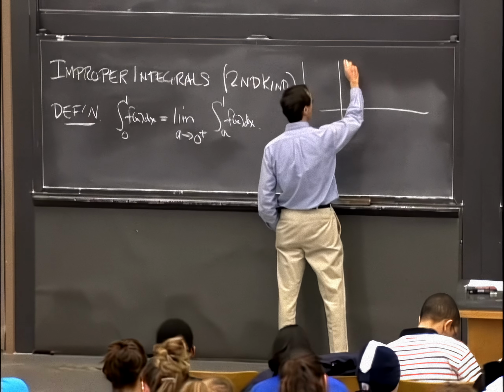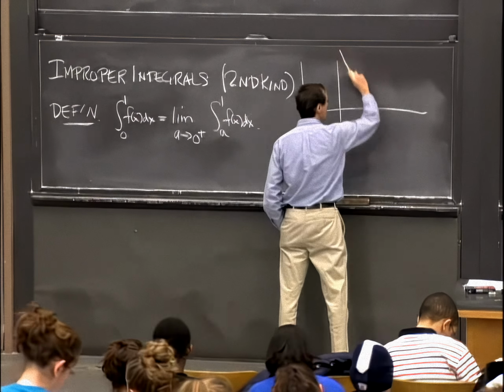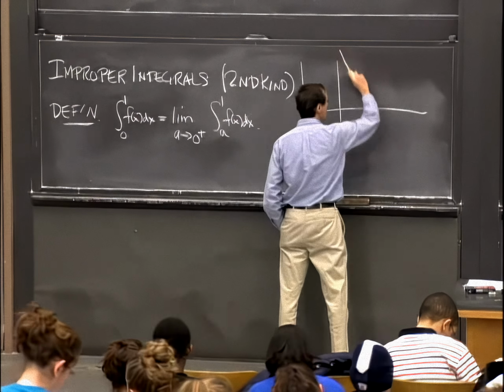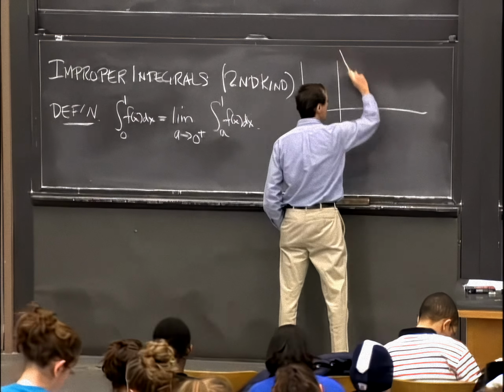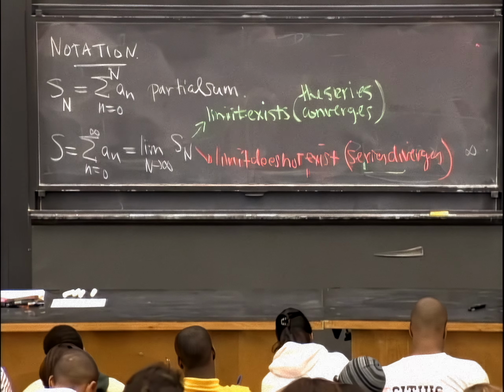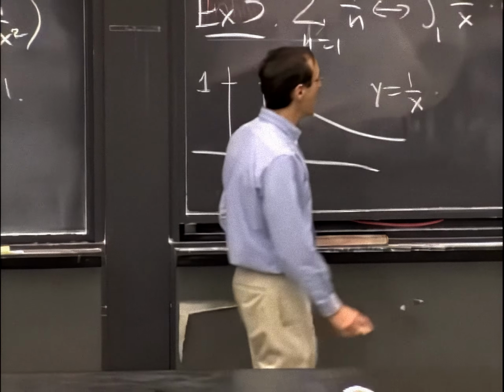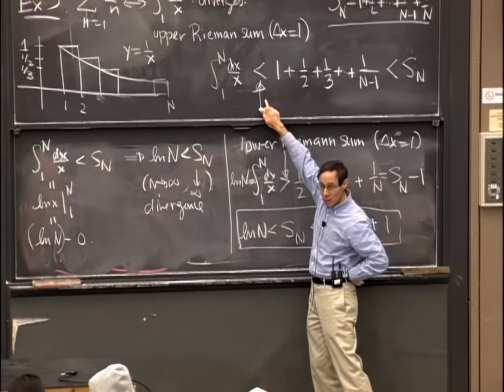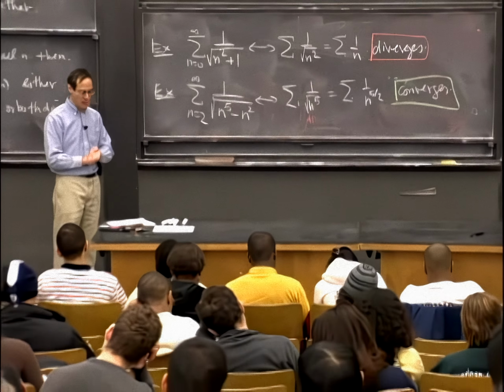Lec 37 ｜ MIT 18 01 Single Variable Calculus, Fall 2007